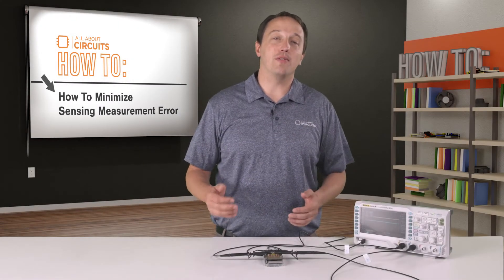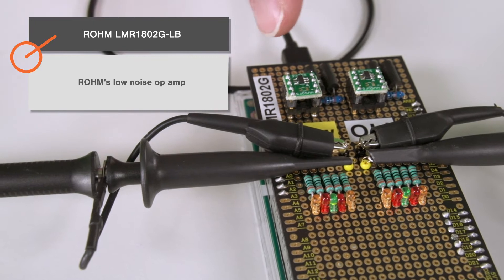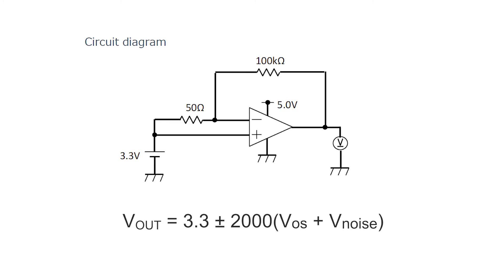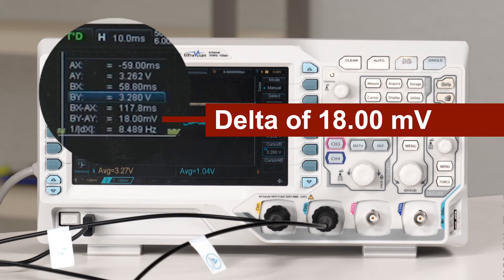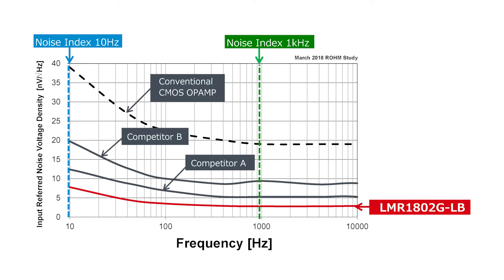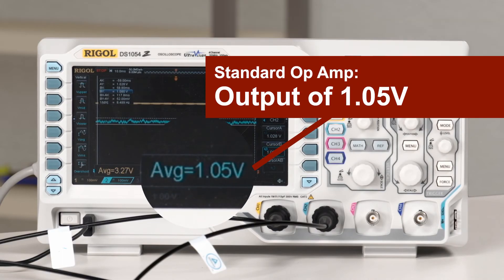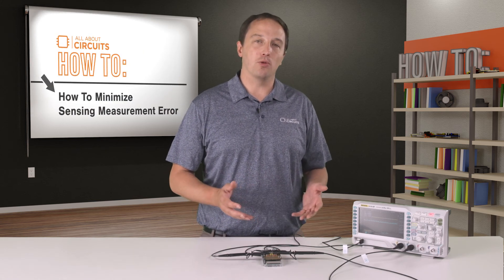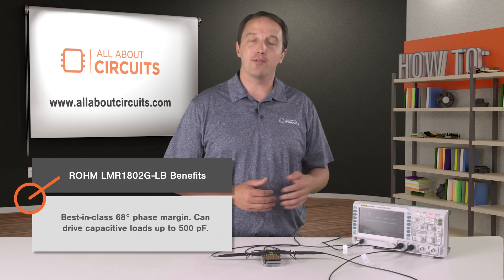How To: Minimize Sensing Measurement Error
You might be working with an analog sensor for industrial equipment, or you might be monitoring current in a battery powered device, or you might need to amplify the output of a photodiode. All of these are sensing applications, and the noise performance of the op amp has a big impact on the measurement’s accuracy and precision. To show what kind of a difference a low noise op-amp makes in the real world, we have a demo of ROHM’s LMR1802G-LB.

On one side of the board, we have ROHM’s LMR1802G-LB, and on the other, we have a standard op-amp, in this case, it’s ROHM’s BU7241. While the standard op-amp is fine in many cases, this demo highlights the difference between it and the low-noise LMR1802G-LB.